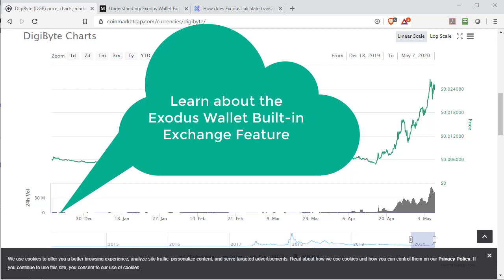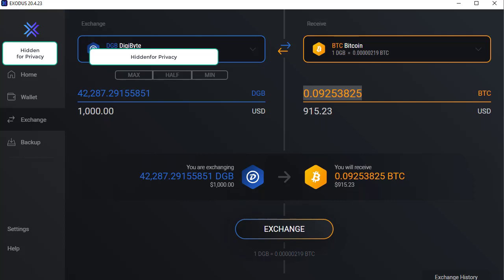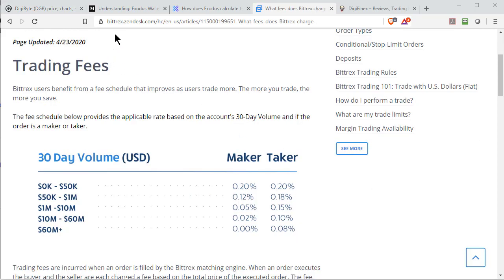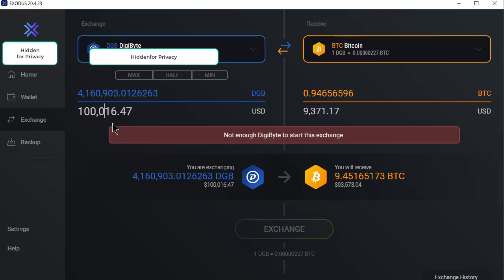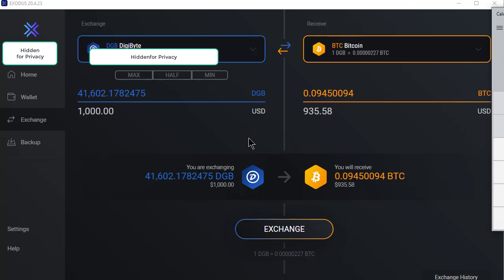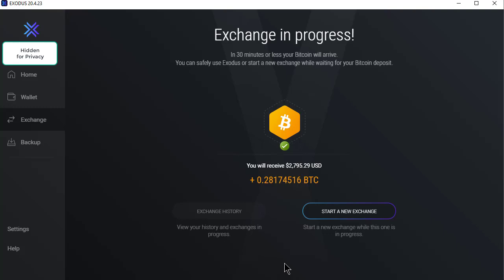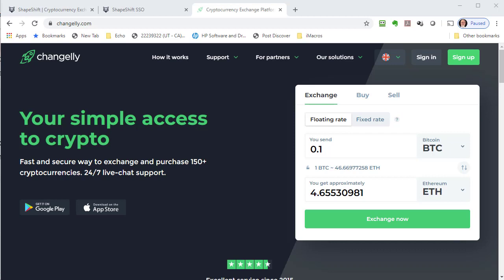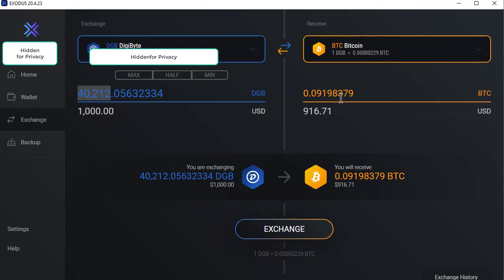Exodus Wallet - Built-In Exchange Rates Vs Other Options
To learn more about ToNoIt - you can see a few overview videos on this

I love the Exodus cryptocurrency wallet, and I heart they had a built-in exchange, so I decided to give it a try.  It's super-easy for those that don't know how to use a real exchange, and supposedly uses something like ShapeShift or Changelly under the cover.  But the fees are way to high; in my opinion, it's better to go to those sites and send the coins then do it all internally.